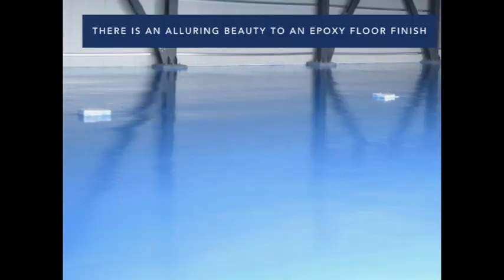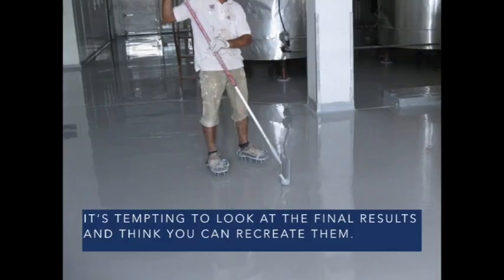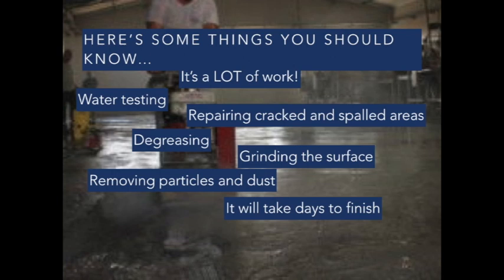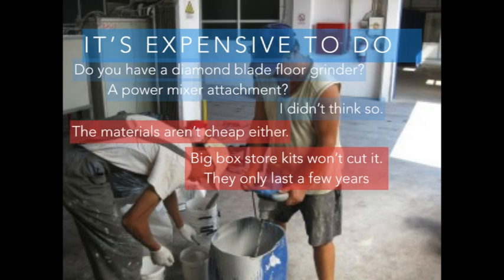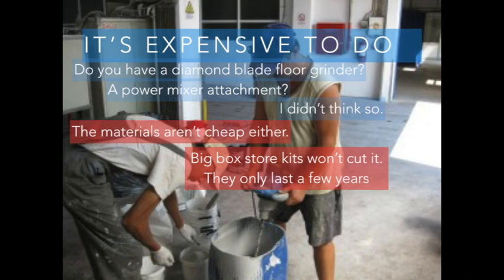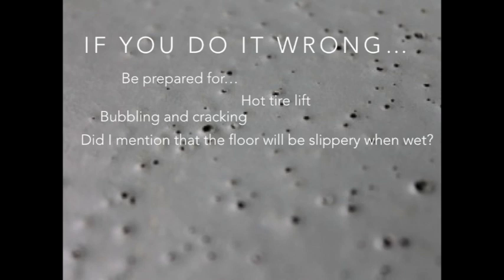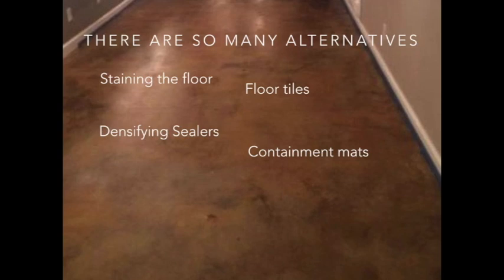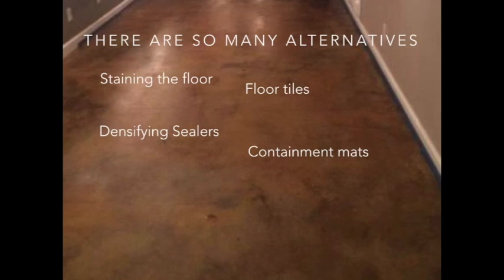I'll Never Epoxy My Garage Floor!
Why I would never epoxy my garage floor..

Don't be fooled by how "easy" some DIYers make epoxy flooring look. There are lots of things that can go wrong. Explore other options.